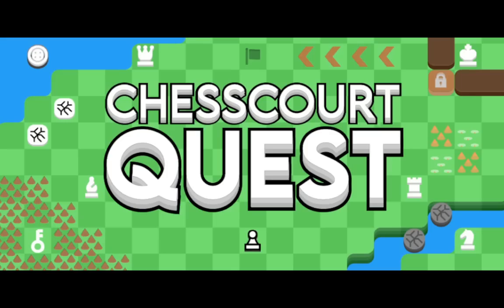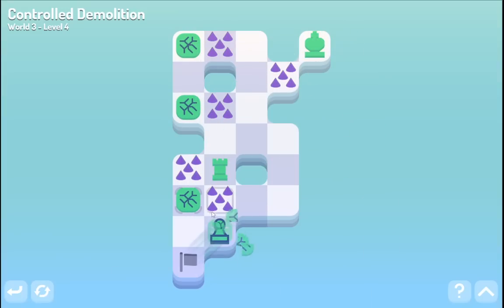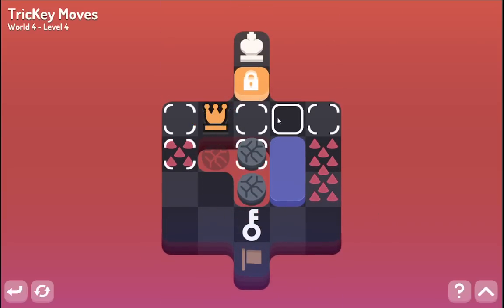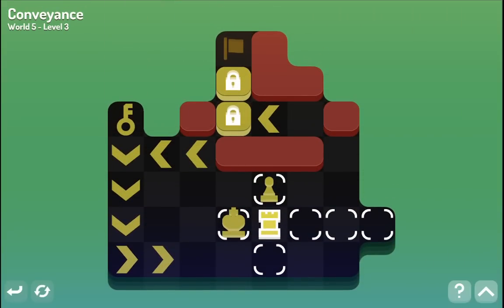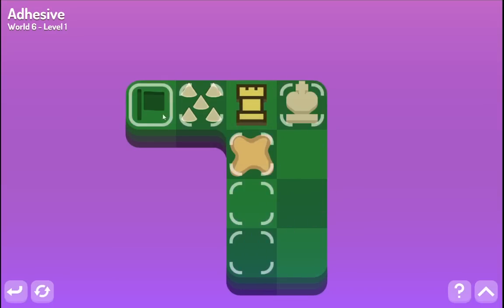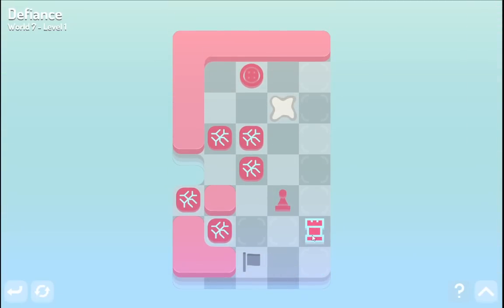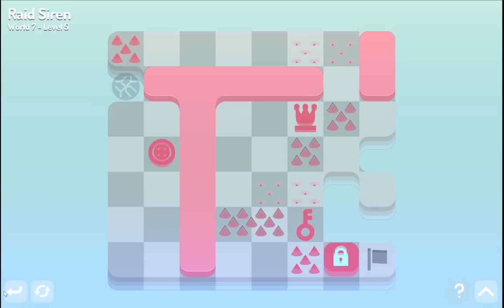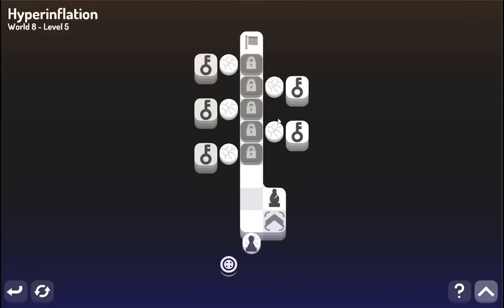Chess With Omniswap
Chesscourt Quest - this is probably the most mechanically interesting of singleplayer chess adventure games, where you SWAP POSITION AND CONTROL with ally pieces. The gameplay is less difficult than the previous game it's based on ("Chesscourt Mission") but it shows all the parts of this game very well.

Timestamps by axerity, the #1 baba is you level creator :) who also pointed me to this game getting a remaster.

0:00 Intro
0:35 World 1 - Basics
1:25 World 2 - The rest of the piecces
2:45 World 3 - Cracked tiles
6:55 World 4 - Keys, locks, and switching spikes
11:18 World 5 - Belts and more
16:18 World 6 - Glue
21:41 World 7 - More puzzles
27:03 World 8 - Piece stacking
31:52 End